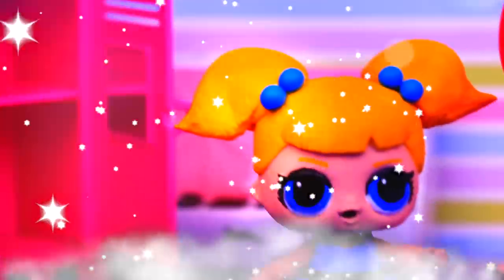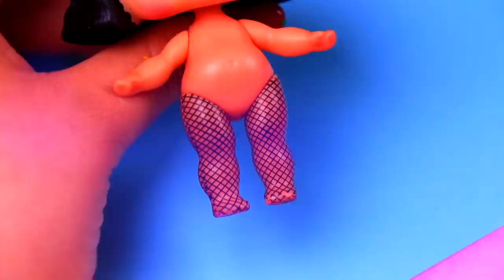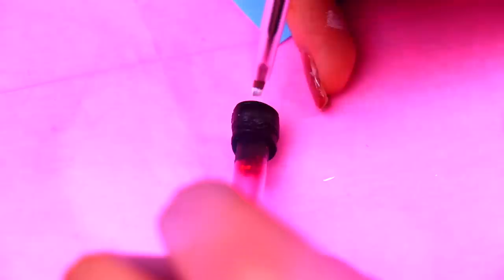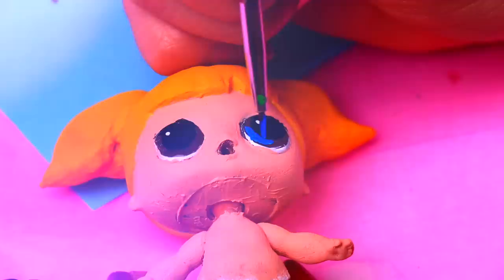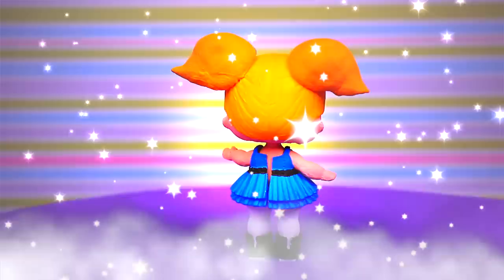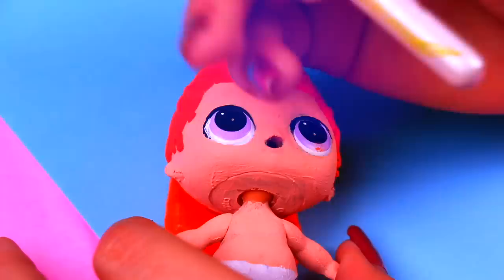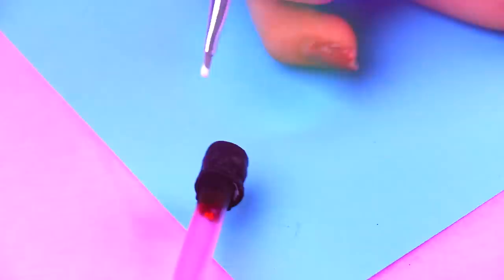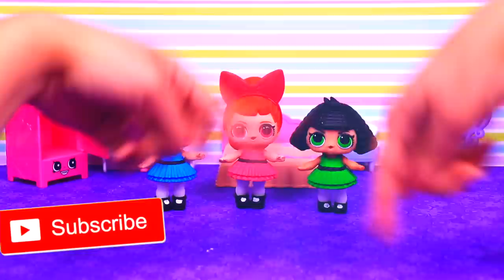THE POWERPUFF GIRLS Custom LOL SURPRISE DOLLS Blossom, Bubbles & ButterCup Cartoon NETWORK Series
Welcome to Toy Transformations Guys! THE POWERPUFF GIRLS Custom LOL SURPRISE DOLLS Blossom, Bubbles & ButterCup Cartoon NETWORK Series

Do you have Any IDEAS about new videos on Toy Transformations? Like...

LOL Surprise! Dolls Lil Luxe + Big Sisters Fake vs Real Magical Confetti Pop Series 3 Surprises
LOL Surprise Dolls Dress Up Fake Vs Real Lil Sisters
More LOL Surprise Videos
Unboxing LOL Surprise Doll Series 3 Confetti POP
LOL Surprise Big & Lil Sisters School Day
A Spin Surprise Blind Bag Ball Toy Video
Fake LOL Surprise Dolls Vs. Real L.O.L
LOL Surprise Doll Cries Over Ice Cream
Opening Lol Big Sisters Dolls
LOL Surprise! Dolls Dress Up Wrong Outfits
LOL Surprise Dolls Lil Confetti Pop Spin Series 3